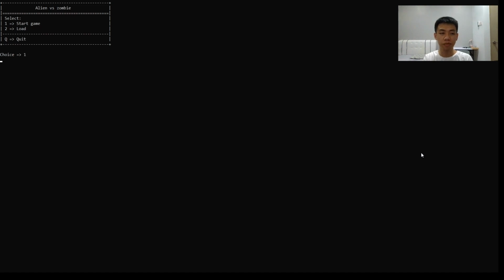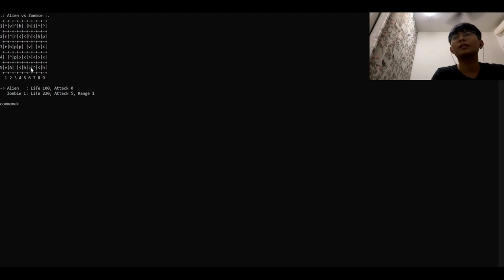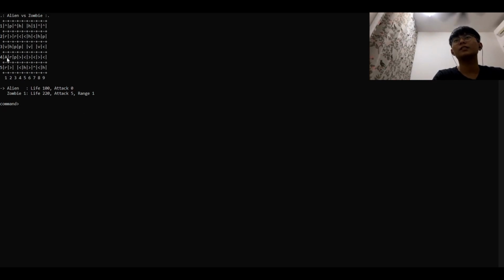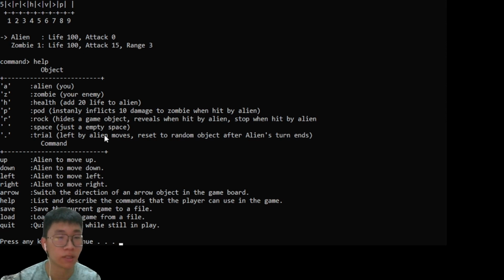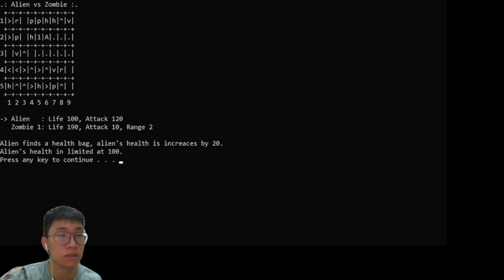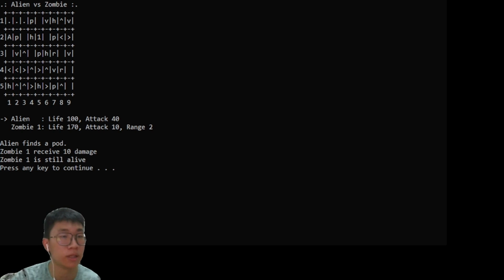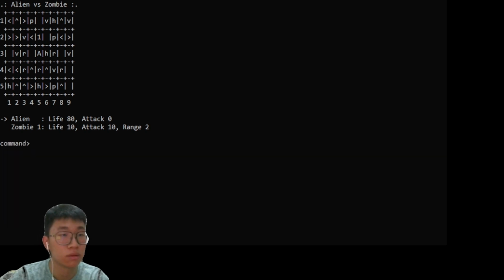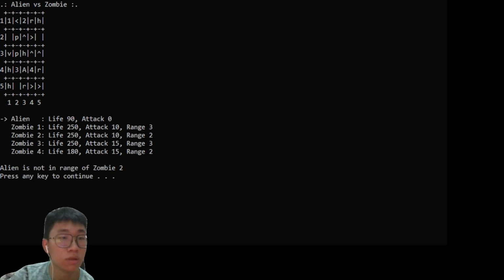TMA1201 - Assignment_Part 1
1. Chew Ming Yao - Board Setting
2. Siow Yee Ceng - Object inside the game
3. Tan Chi Lim - Command

00:00 - Board Setting
01:58 - Object inside the game board
05:38 - Command